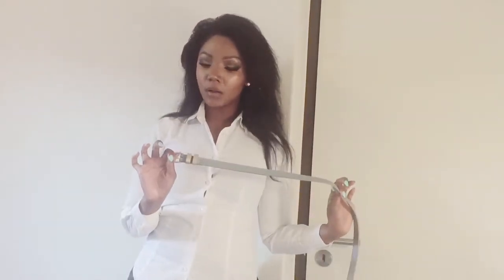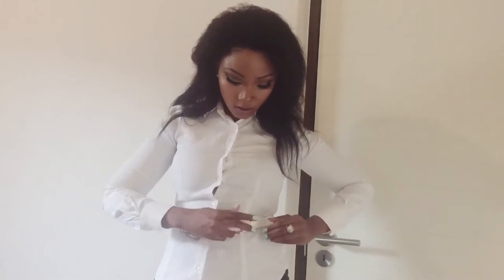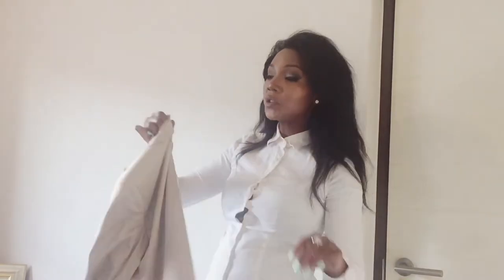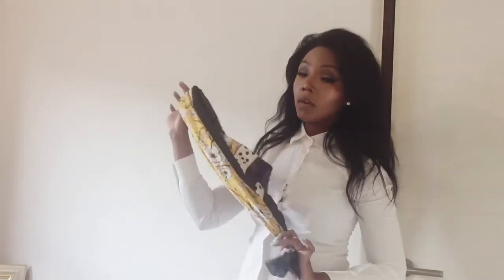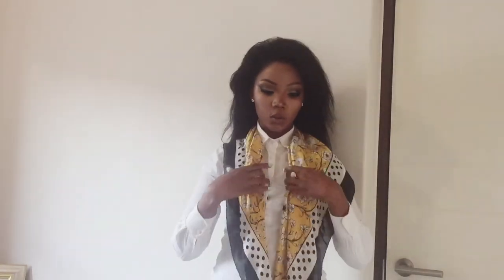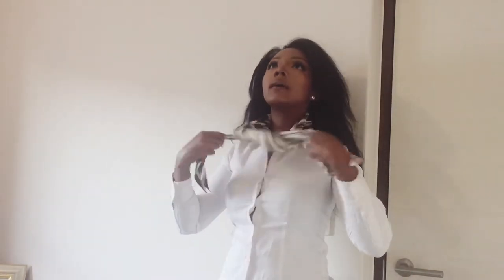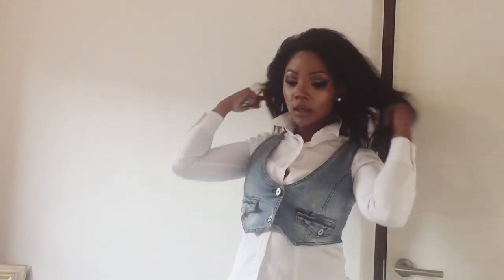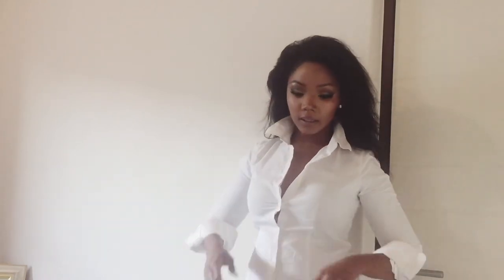Classy Girl Edition | WAYS TO WEAR A White Shirt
In this video, I will be showing you, ladies, how to wear a white shirt in cool different, and classy casual ways. To spice things up. I hope these tips are helpful and remember to make it your own.

xoxo
The Makeup Mess SA